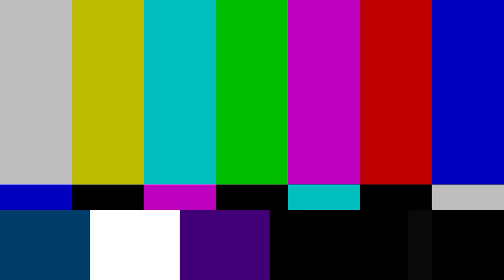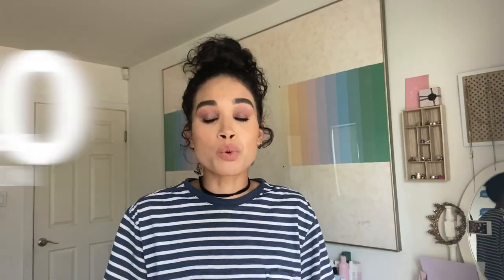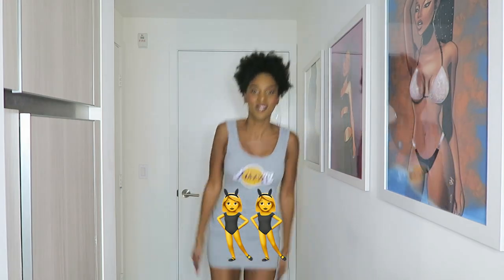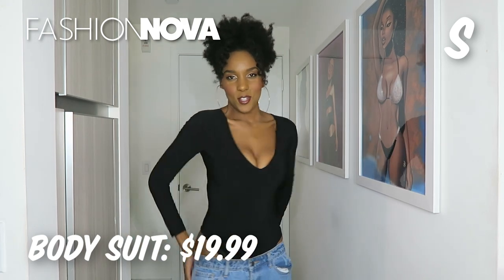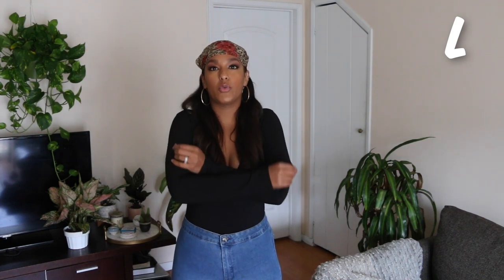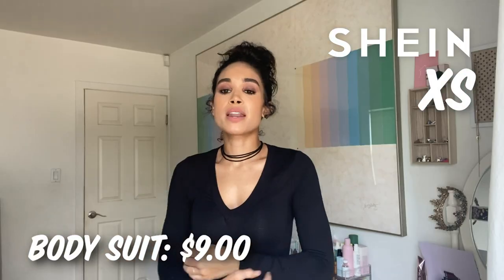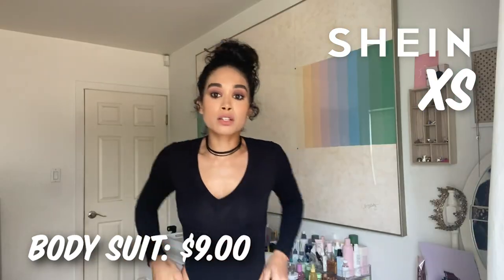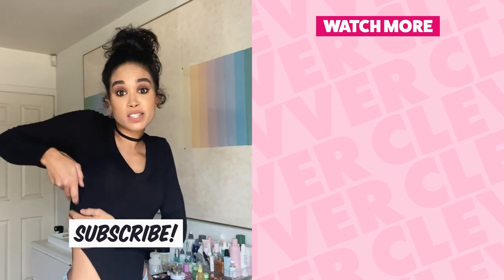Trying Size XS-L Bodysuits from 4 Different Stores!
We are back with another sizing video and this time it's all about the classic bodysuit! Next, watch us try Wish Wedding Dresses! Click here for more Clevver Style!

Trying bodysuit sizing from 4 different stores including FashionNova !

Drew Dorsey @Drew__Dorsey
Sinead de Vries @Sineaddevries
Loryn Powell @lorynpowell
Jackie Iadonisi @jackieiadonisi